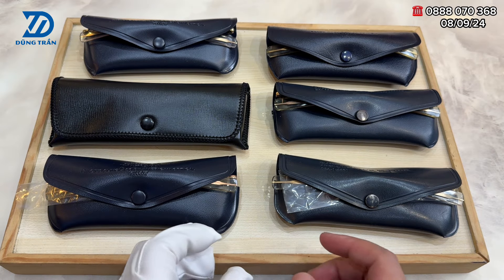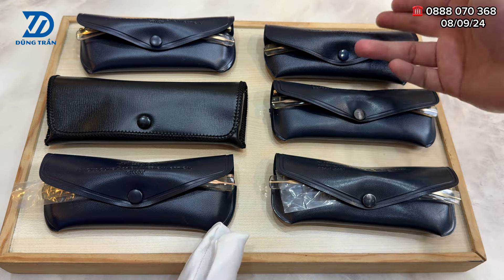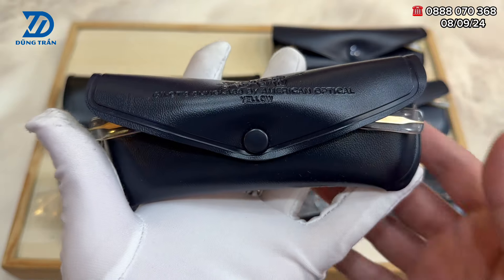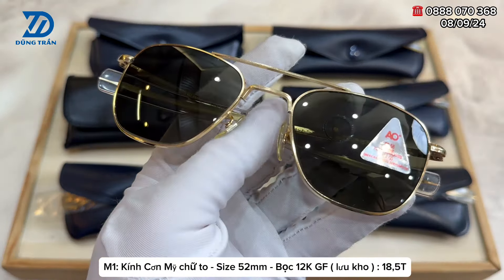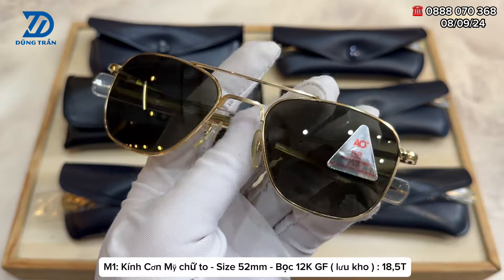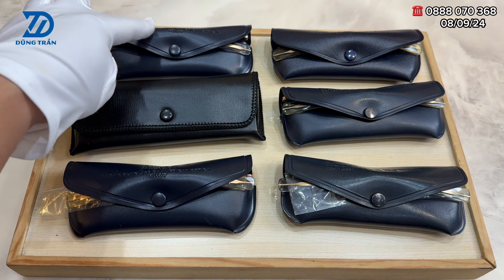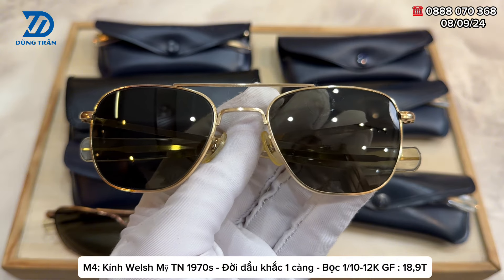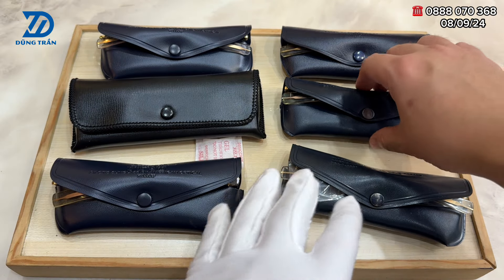[ Vip ] Bộ sưu tập "SIÊU PHẨM" Kính cơn Mỹ - Welsh Mỹ xuất sắc sưu tầm tại kính cổ Dũng Trần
Thông tin sản phẩm và báo giá :
M1: Kính cơn mỹ chữ to TN1970s - Bọc 12K GF - size 52mm( lưu kho ) : 18,5T
M2: Kính cơn mỹ chữ to TN1970s - Bọc 12K GF - size 57mm ( lưu kho ) : 21,5T
M3: Kính cơn mỹ chữ nhỏ TN1970s - Bọc 1/10-12K GF  : 33,8T
M4: Kính Welsh Mỹ TN1970s - Bọc 1/10-12K GF - size 52mm : 18,9T
M5: Kính cơn mỹ chữ nhỏ 1969 - Bọc 1/10-12K GF  : 37,9T
M6: Kính cơn mỹ chữ nhỏ đời đầu - chữ thập phân - Bọc 1/10-12K GF  : 41,5T
✅ Kính cam kết chính hãng trọn đời
✅ Hỗ trợ ship toàn quốc
📍Đ/c: 102/95 Chiến Thắng - Văn Quán - Hà Đông - Hn
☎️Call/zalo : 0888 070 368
Các bác sưu tầm cùng tham khảo!